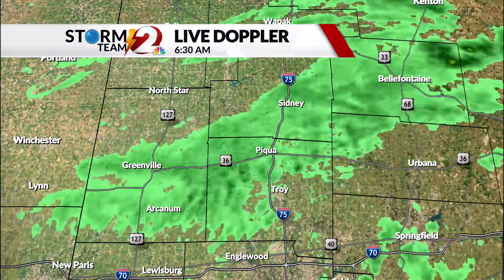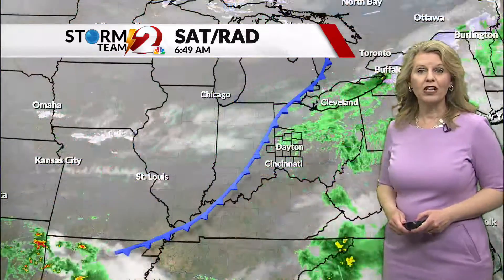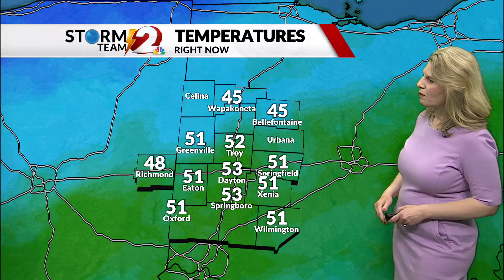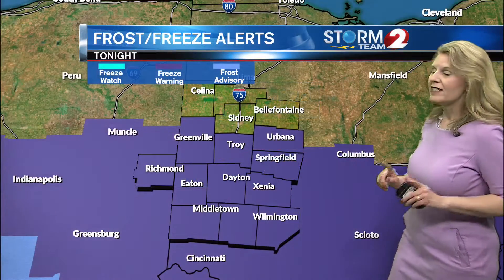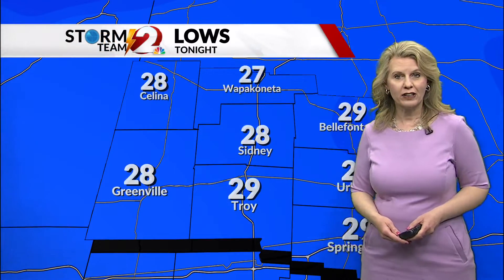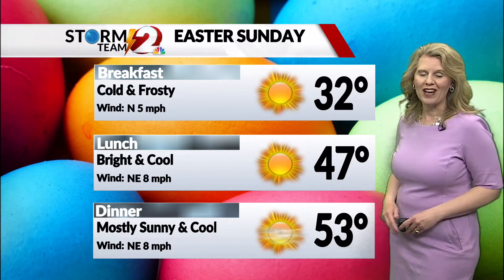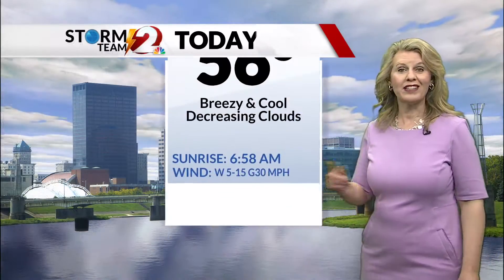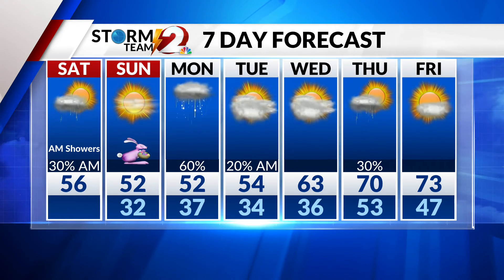Storm Team 2 Forecast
Rain ends this morning, clouds break this afternoon, breezy and cool.  High 56.  Tonight a freeze warning is in effect for much of the Miami Valley as we cool down to the freezing mark, upper 20s in outlying areas.